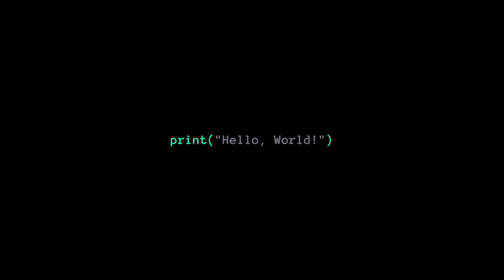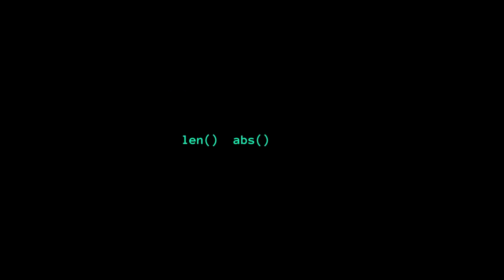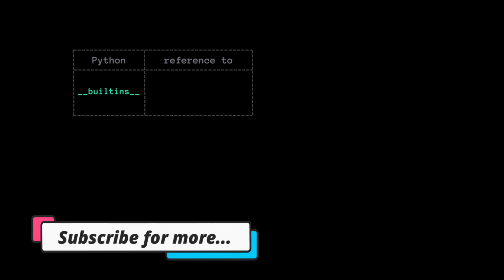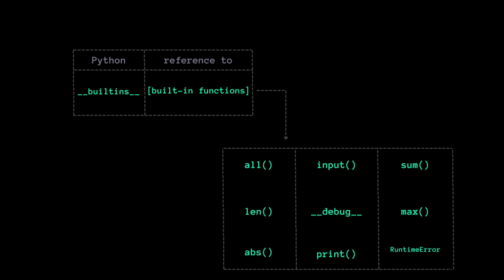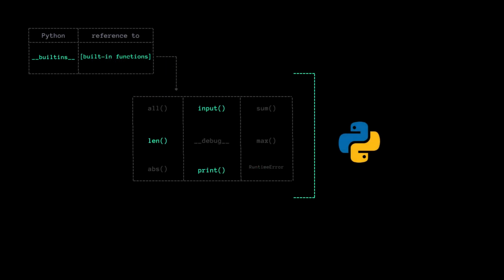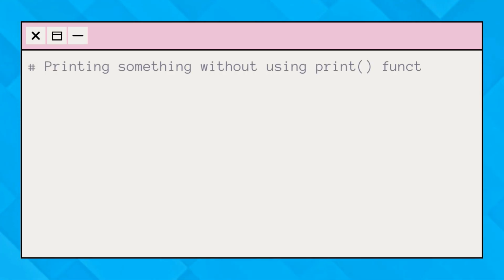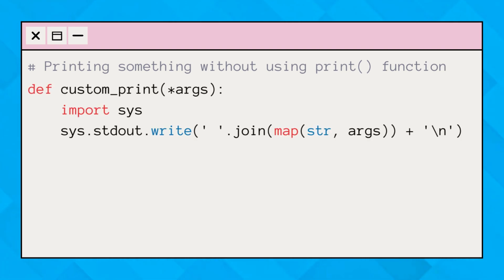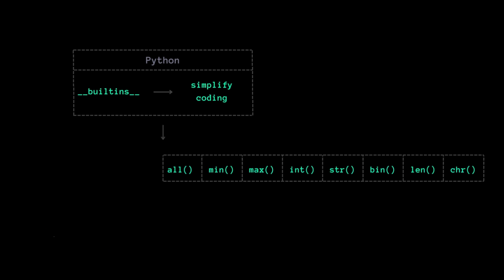What __builtins__ do? 2MinutesPy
In this video, we will discuss what __builtins__ brings to the table and what if it was not there in Python.

You surely used some of the functions like min, print, range, id, len, and more without explicitly importing them or their helping module. Take a moment and think, what could be the reason.

All this is possible because of the __builtins__, it brings all the built-in functions, variables, and constants. This is what gives Python its allure and elegance. It provides ready-to-use functions that make code even better and efficient.

Chapters:
⏩ 0:00 Intro
⏩ 0:15 What is __builtins__
⏩ 0:36 Example
⏩0:47 Why __builtins__ so necessary
⏩1:10 Using __builtins__ in the code
⏩1:34 Take a moment and appreciate it
⏩1:46 Outro